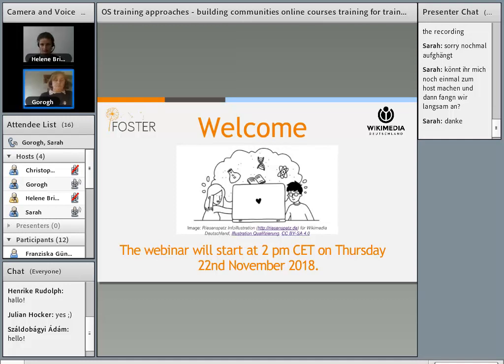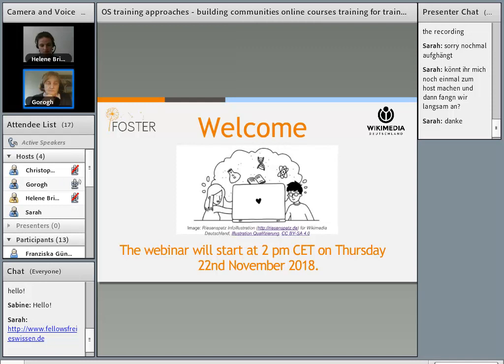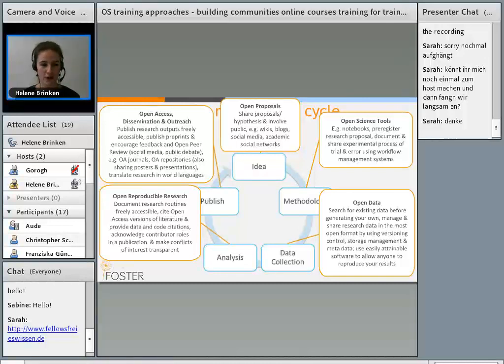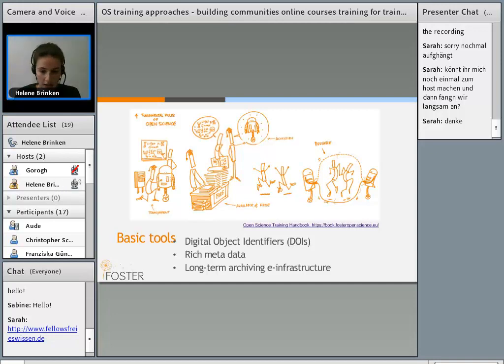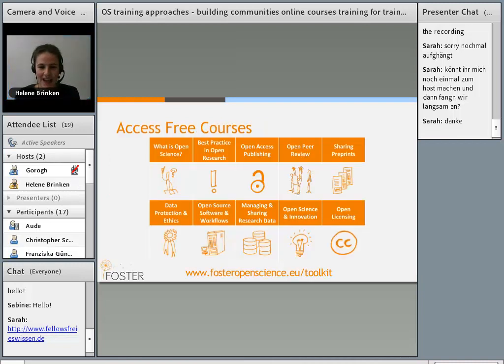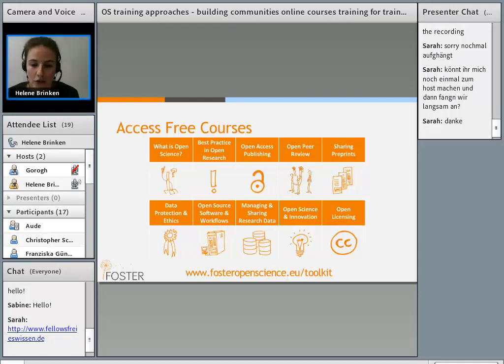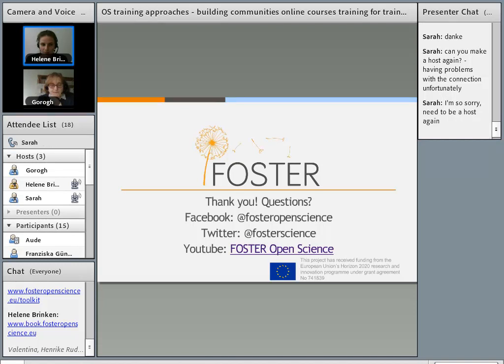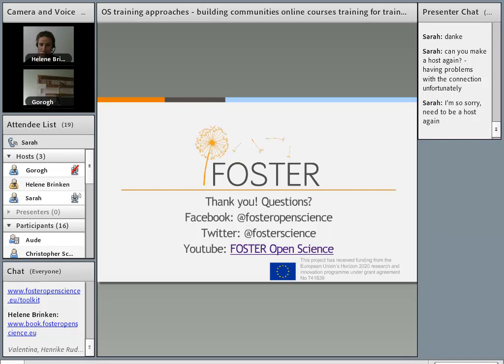Webinar: Open Science training approaches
Webinar: "Open Science training approaches – Building communities, online courses & training for trainers" aus dem Fellow-Programm Freies Wissen, aufgezeichnet am 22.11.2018.

Im Fokus des Webinars stehen offene Trainingsmethoden und -materialien, die einen niedrigschwelligen Einstieg in die Öffnung eigener Forschungsprozesse ermöglichen. Mit dem Projekt FOSTER (Facilitate Open Science Training For European Research) hat die SUB Göttingen praxisnahe Ansätze entwickelt, um Forschende an Offene Wissenschaft über u.a. Online Trainings heranzuführen. Das Webinar startet mit einer kurzen Einführung zu “Was ist Offene Wissenschaft?”, darauf aufbauend werden offene Trainingsansätze und das Open Science Training Handbook vorgestellt.

Referentinnen:  Helene Brinken &  Dr. Edit Görögh

Das Fellow-Programm Freies Wissen ist eine Initiative von Wikimedia Deutschland, dem Stifterverband und der VolkswagenStiftung, um junge Wissenschaftlerinnen und Wissenschaftler dabei zu unterstützen, ihre eigene Forschung und Lehre im Sinne Offener Wissenschaft zu öffnen und damit für alle zugänglich und nachnutzbar zu machen. Denn: Wir glauben an das Potential offener und kollaborativer Forschung.